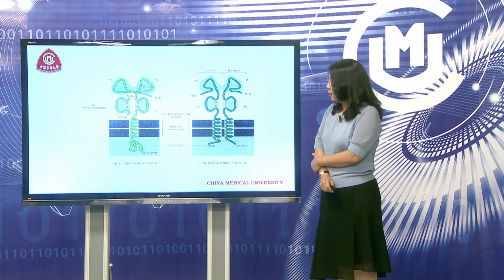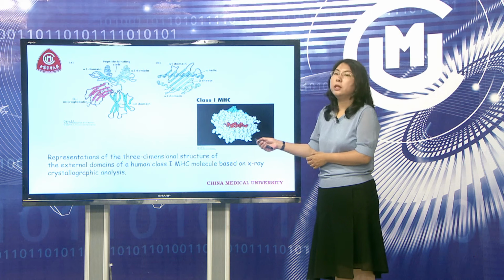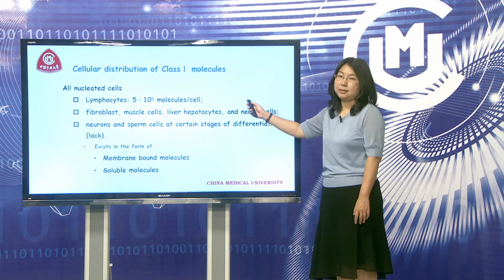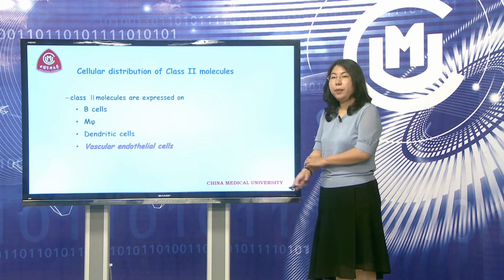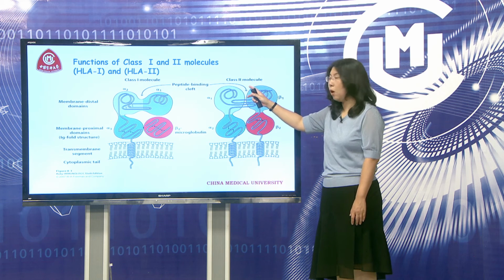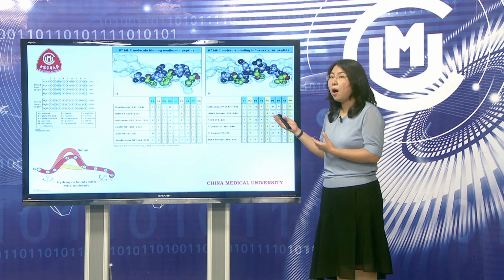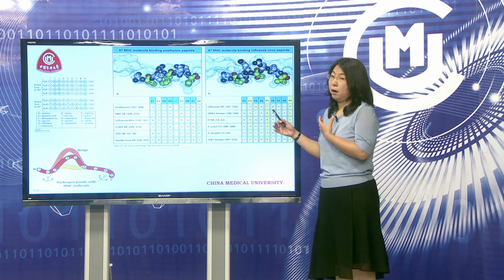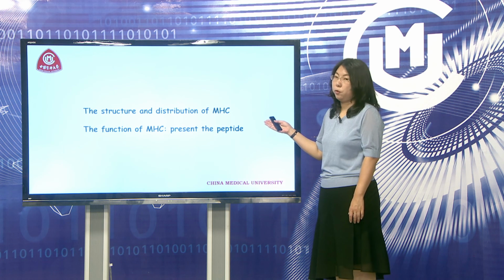MHC part II